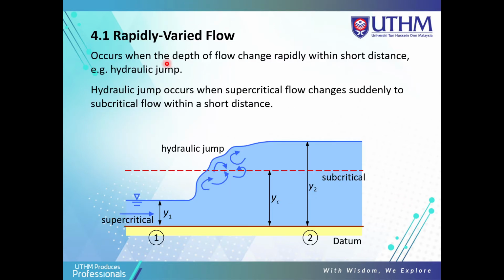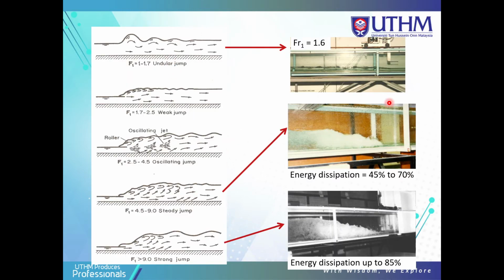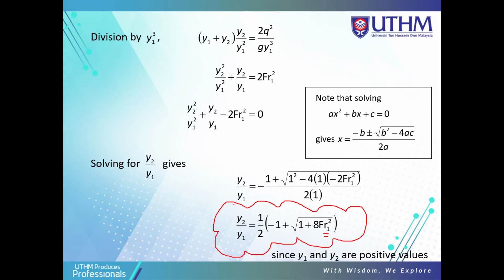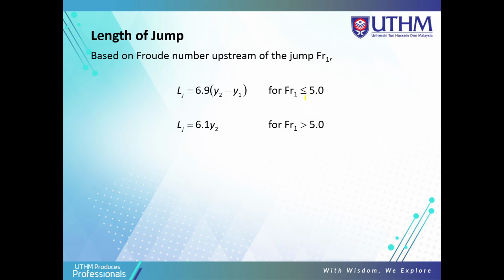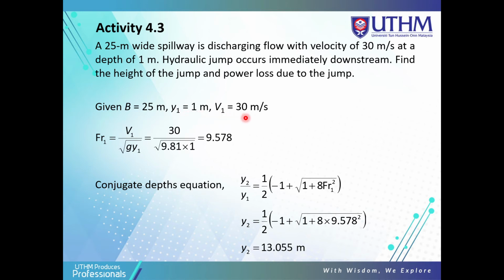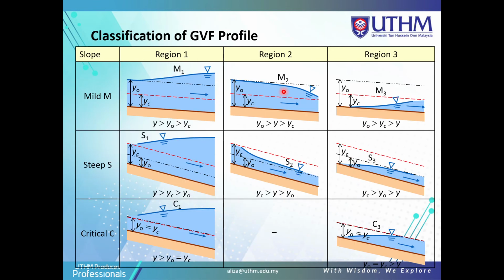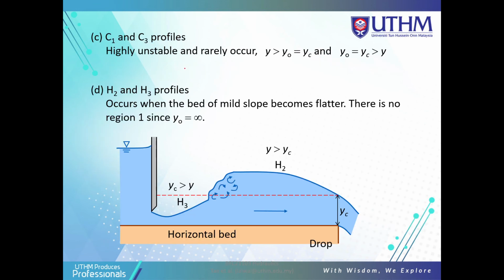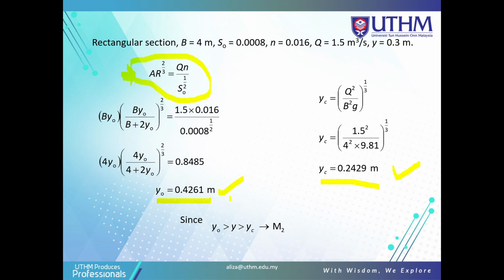TOPIC 4 PART A-NON UNIFORM FLOW IN OPEN CHANNEL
HYDRAULIC BFC21103